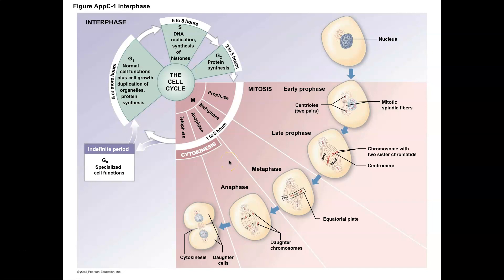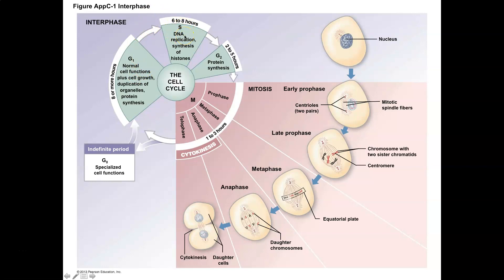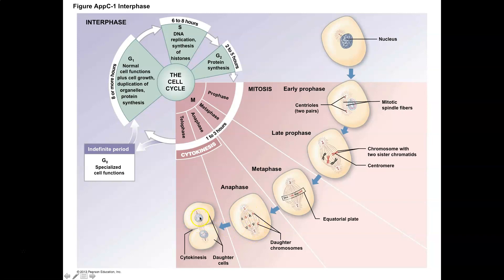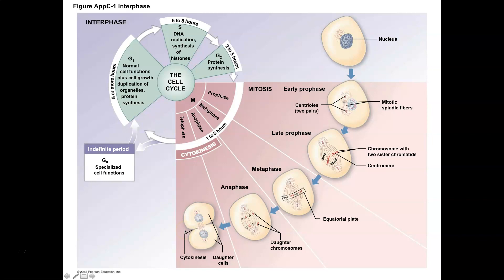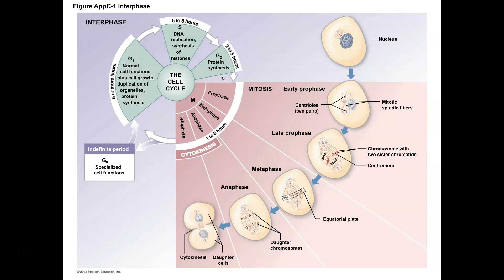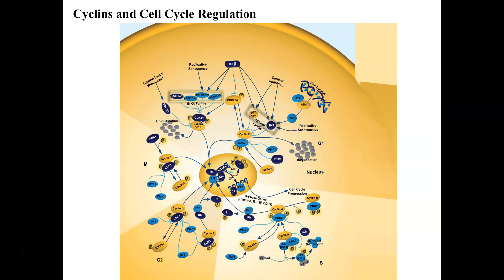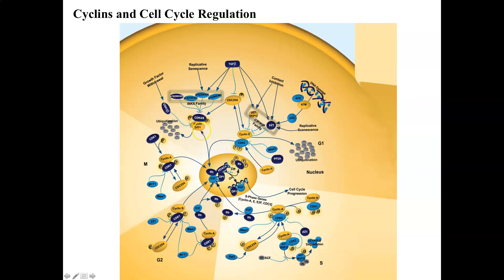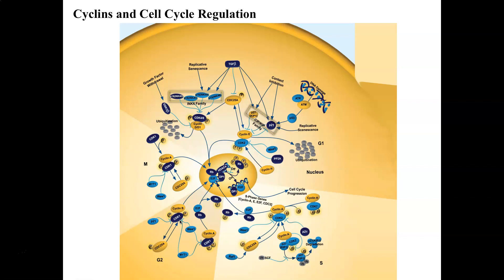Unit 1, Part 5 Cell Cycle, Cyclins, Cancer, and Apoptosis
In this video you can learn about the cell cycle, how cyclins drive the cycle, how cancer is releated to cell division, and how cells can destroy themselves using apoptosis.